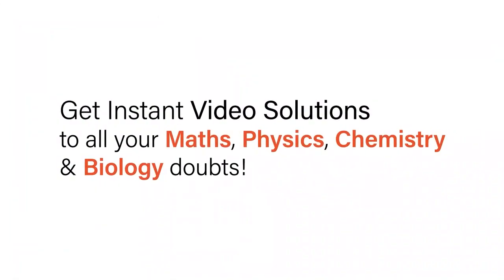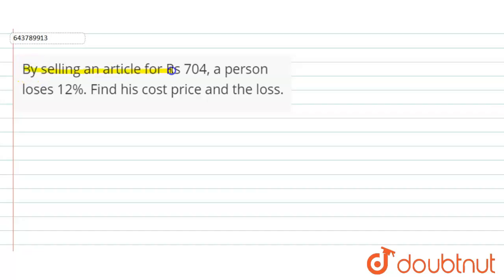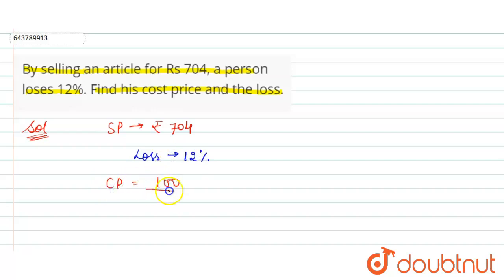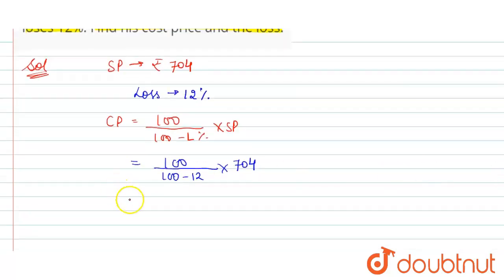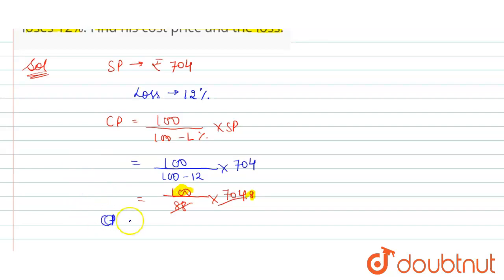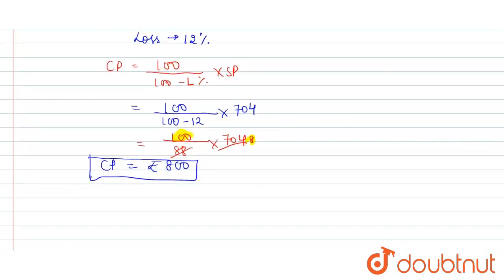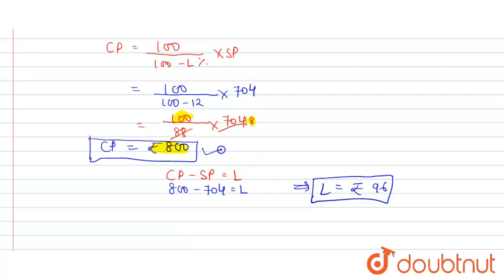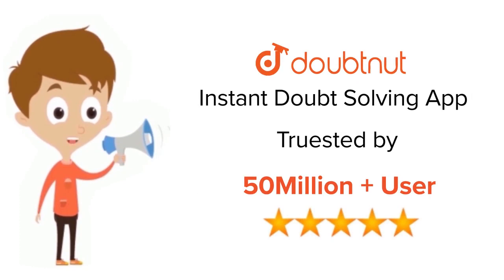By selling an article for Rs 704, a person loses 12%. Find his cost price and the loss. | 8 | PR...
By selling an article for Rs 704, a person loses 12%. Find his cost price and the loss.
Class: 8
Subject: MATHS
Chapter: PROFIT, LOSS AND DISCOUNT
Board:ICSE

👉 Have Any Query? Ask Us.